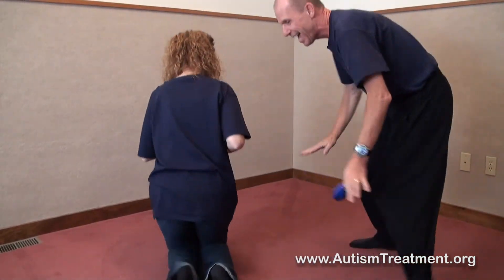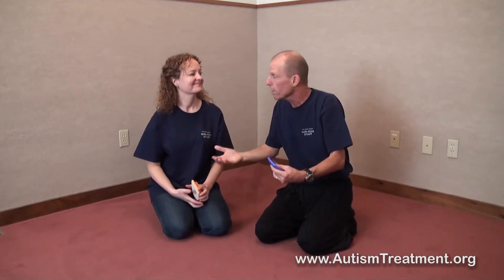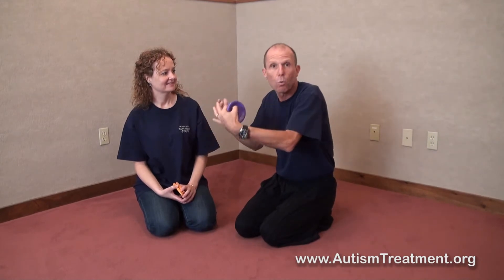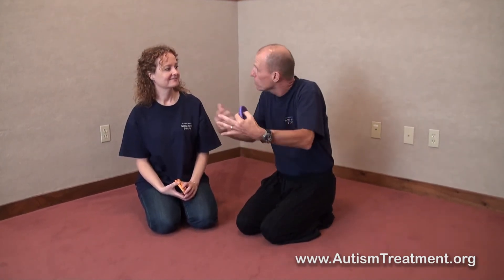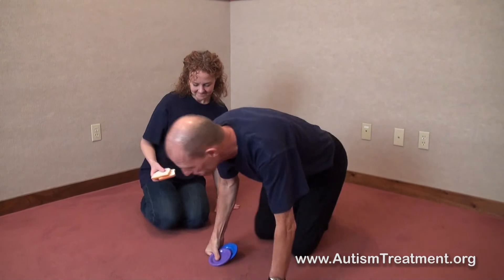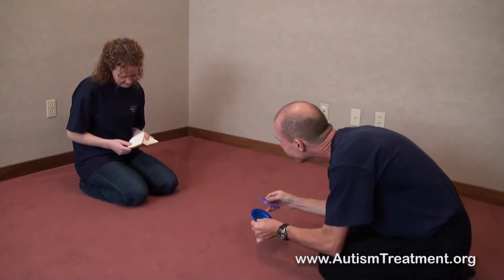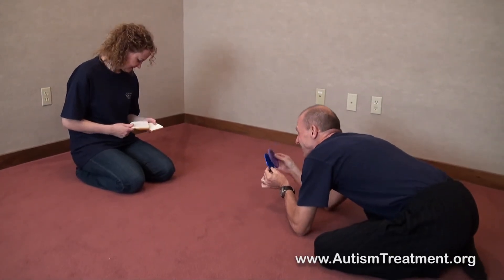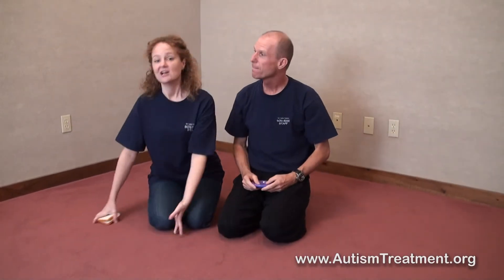Autism Treatment Center of America- Joining technique- The Son-Rise Program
When using the Son-Rise Program Technique of Joining it is often very useful to be at least five feet away from your child. It is our experience that the more distance you give your child, while still positioning yourself to be in front of them, the more likely they are to spontaneously look at you.

The Autism Treatment Center of America™ is the worldwide teaching center for The Son-Rise Program®, a powerful and effective home-based treatment for children and adults of all ages challenged by Autism, Autism Spectrum Disorders, Asperger's Syndrome, Pervasive Developmental Disorder (PDD), and other developmental difficulties. The Son-Rise Program was originated in 1974 by parents, Barry Neil Kaufman (best-selling author, Son-Rise: The Miracle Continues) and Samahria Lyte Kaufman for their son. The treatment and educational model has changed the way children with Autism are helped worldwide. The Son-Rise Program was awarded the Best Autism Therapy at the AutismOne National Conference.

The Son-Rise Program®can change your child's future . . .
• Awarded "Best Autism Therapy" at the AutismOne National Conference
• Allows your child to be your guide
• You are your child's best resource
• Join your child in their world - rather than force
• them to conform to a world they don't understand

THE SON-RISE PROGRAM START-UP
Foundational Course

THE SON-RISE PROGRAM START-UP is a 5-day group training program for parents, relatives and professionals looking to facilitate meaningful progress in their children (ages 18 months through 60 years) challenged by Autism, Autism Spectrum Disorders, Pervasive Developmental Disorder (PDD), Asperger's Syndrome, High Functioning Autism and other related developmental difficulties.

Exciting, inspiring and diverse presentations by a group of seasoned and dedicated teachers, will deliver to you the autism strategies, expertise, motivation and knowledge honed through years of working with thousands of families and children with Autism Spectrum Disorders. At the end of this course, you will have all the tools necessary to design and implement your own home-based Son-Rise Program, as well as the skills and attitude to impact your child's growth in all areas of learning, communication, development and skill acquisition.

THE SON-RISE PROGRAM START-UP is designed to help those with children of varying ages, from 18 months through 60 years, with a wide range of developmental difficulties, most commonly Autism Spectrum Disorders and Pervasive Developmental Disorders.

1. Exciting, inspiring and diverse presentations by a group of seasoned and dedicated teachers, will deliver to you the autism strategies, skills, motivation and knowledge honed through years of working with thousands of families and children with Autism Spectrum Disorders.
2. Dynamic group exercises that spotlight key challenges in working with children
3. Comprehensive video and audio training
4. A powerful slide presentation that demystifies the seemingly randon and confusing behavior of special children
5. Question and answer forums to address critical questions and concerns
6. An opportunity to brainstorm autism strategies and network with other parents, professionals and teachers facing similar challenges
7. An in-depth manual that walks you step by step through all the
key elements of The Son-Rise Program

To arrange for a Complimentary Consultation with a Son-Rise Program Advisor:
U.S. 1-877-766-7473